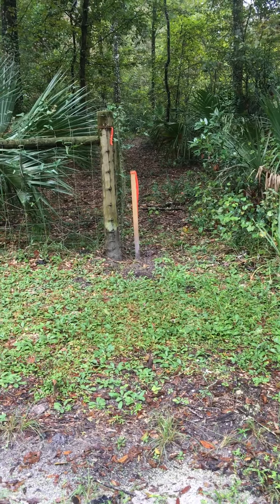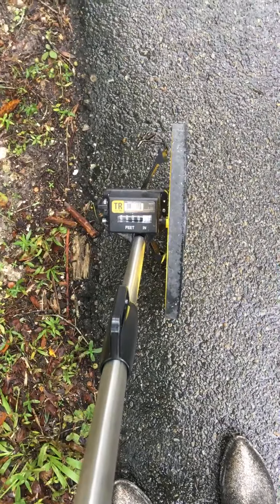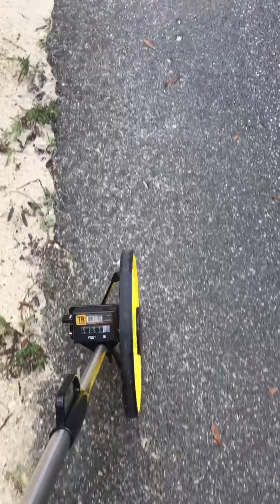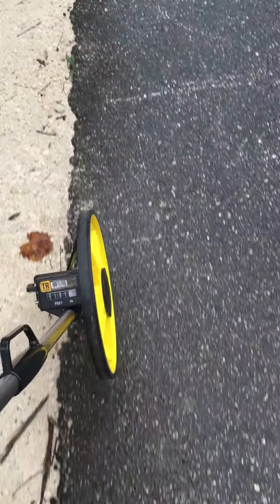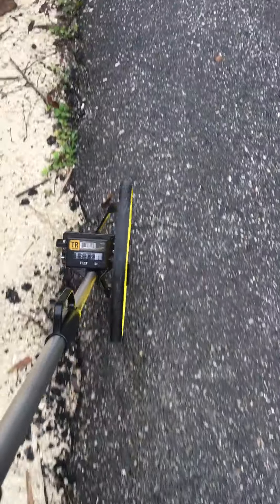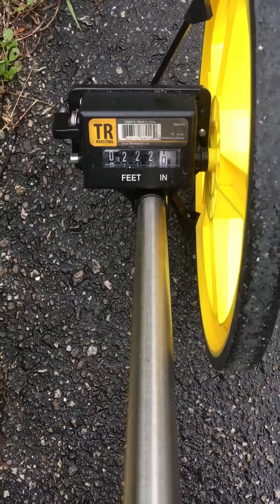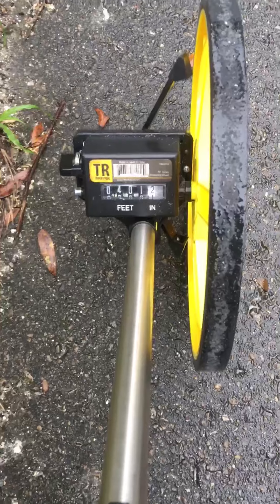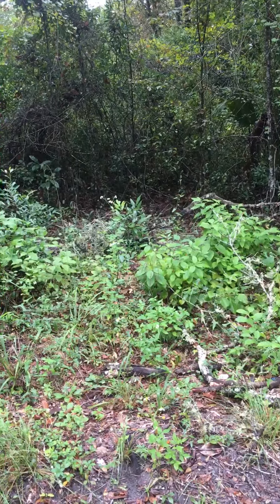Using the wheely thingy to measure